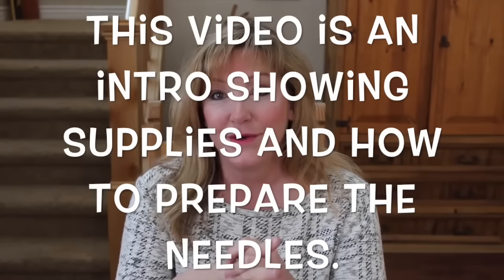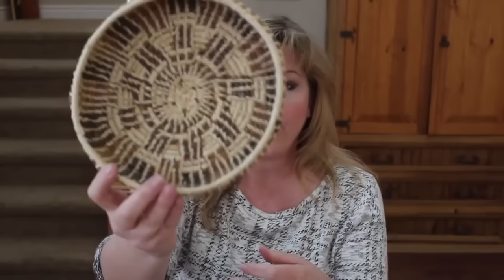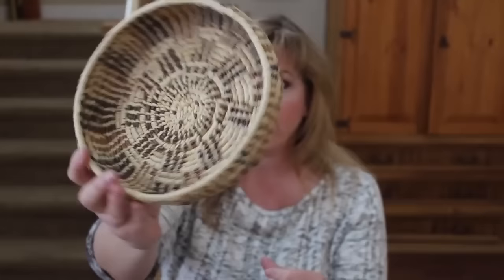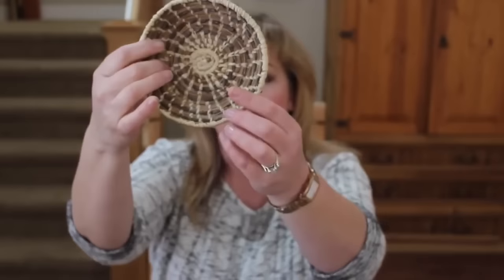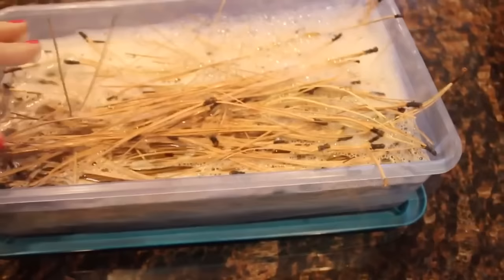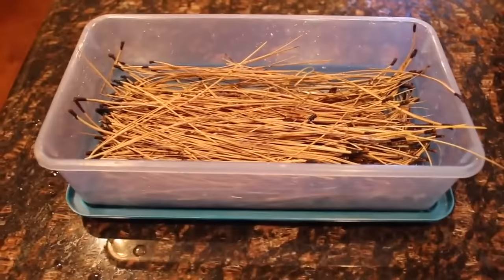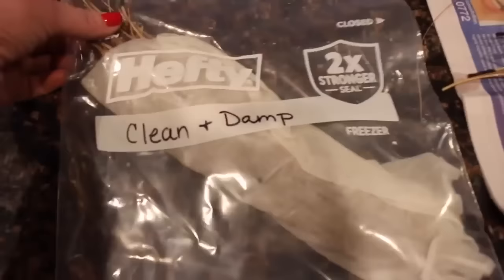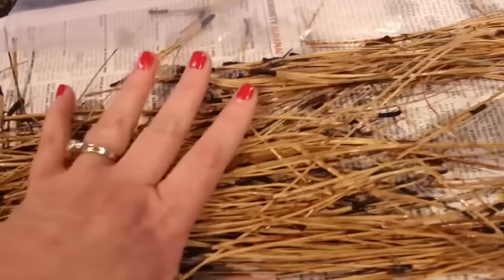Making Pine Needle Baskets—Part 1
You can make a pine needle basket. Learn how in this two-part series. Part 1 is about cleaning and softening the needles.  Part 2 shows instructions for how to make a basket.